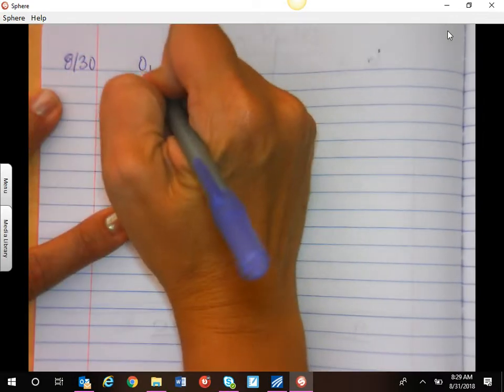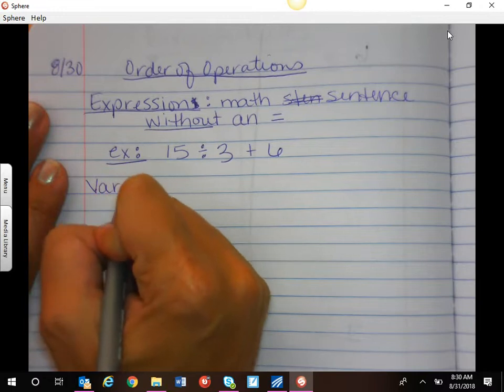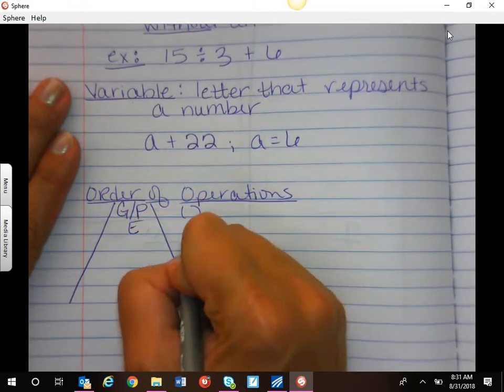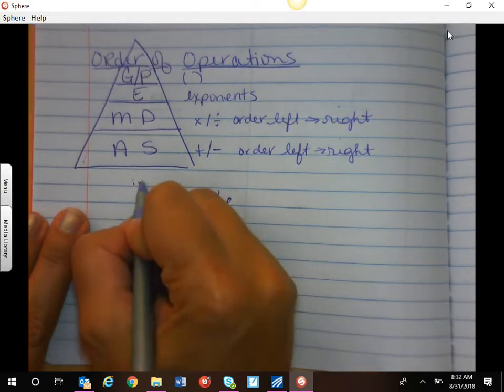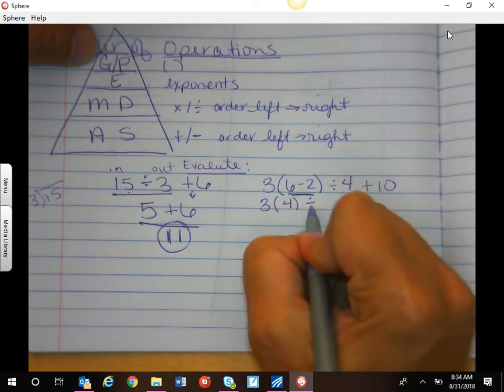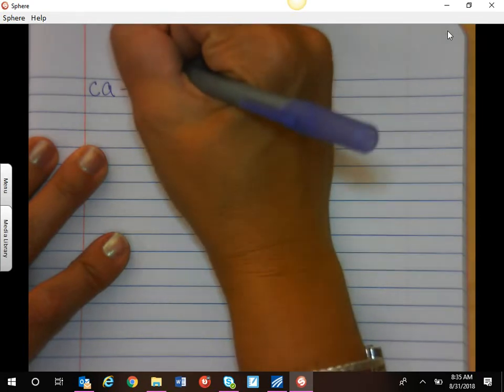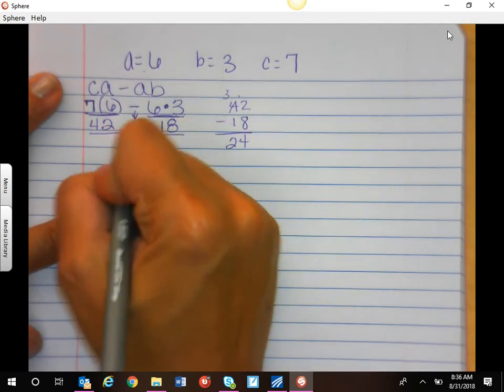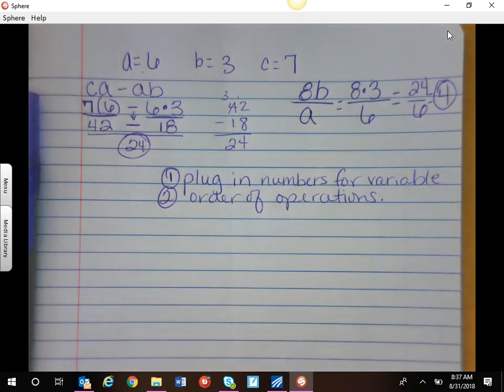6th Order of Ops notes